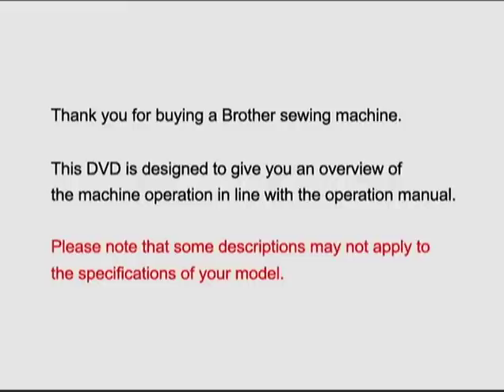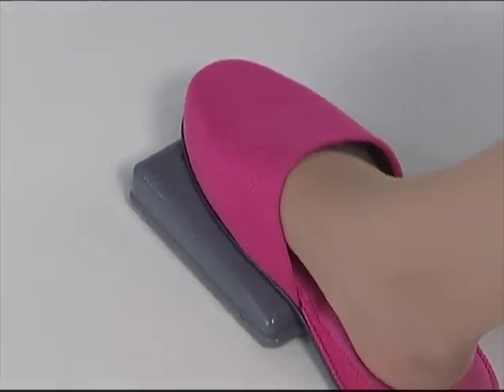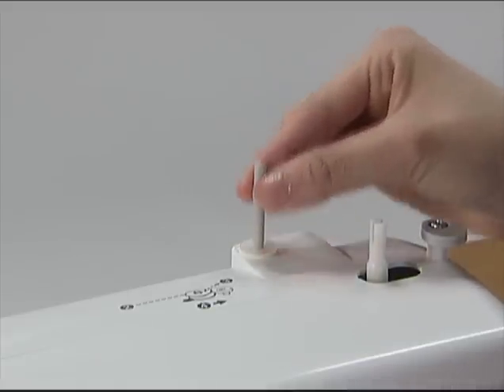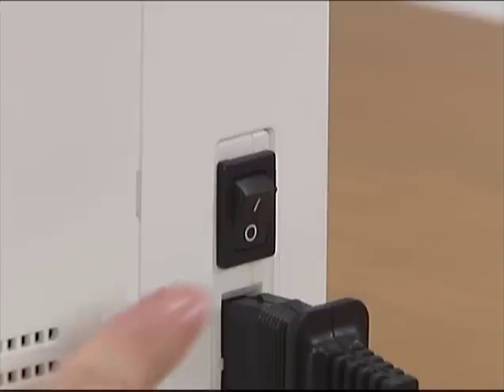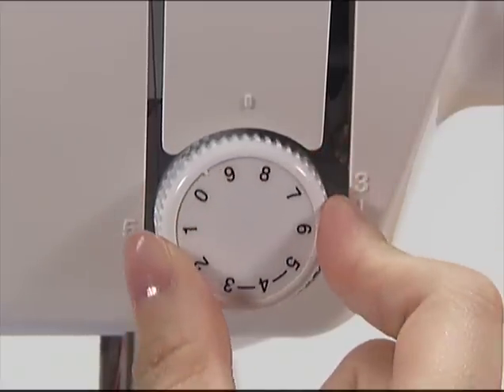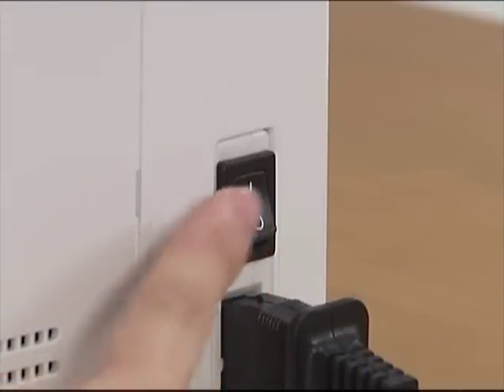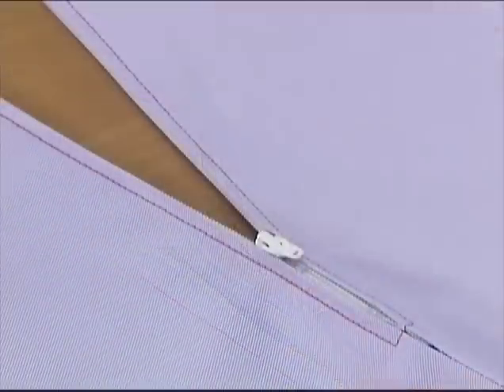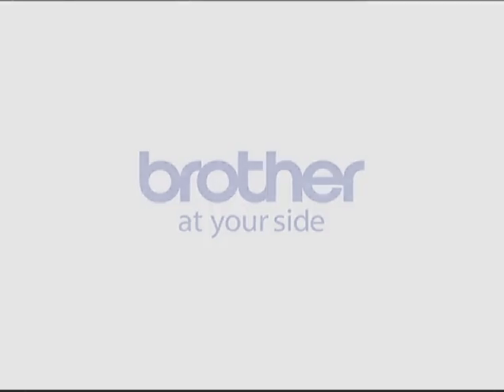Brother JA1400 Sewing Machine - Instructional Manual [English]